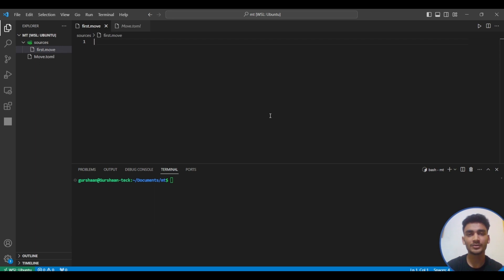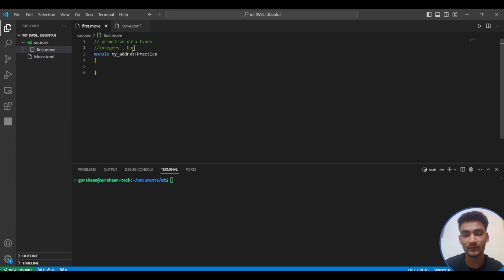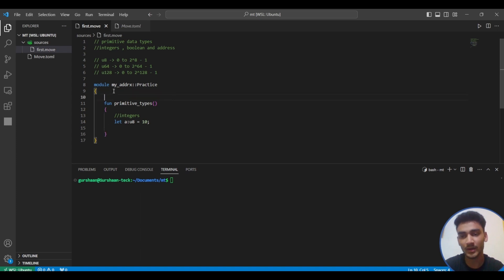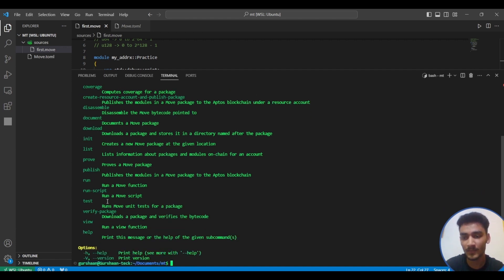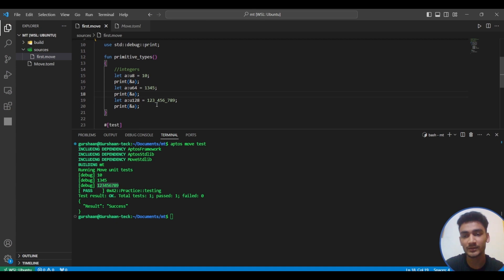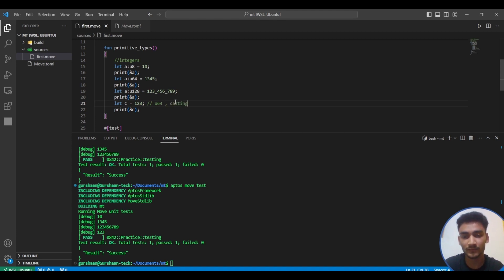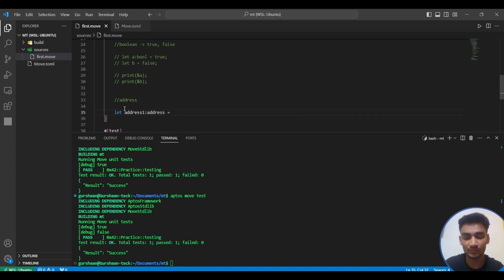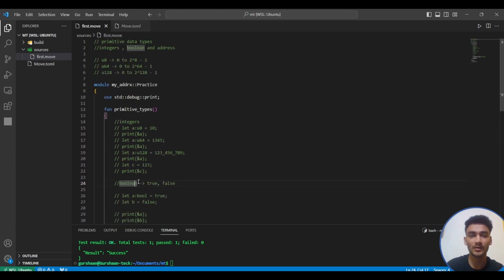Aptos & Move Language - Functions - Tutorial 3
This is the third video in the set of videos designed for beginners to learn basic concepts of MoveLang and Aptos blockchain.

00:00-00:26 - Intro
00:26-01:41 - Comments
01:41-02:07 - Functions
02:07-07:21 - Integers
07:21-09:00 - Boolean
09:00-11:00 - Address